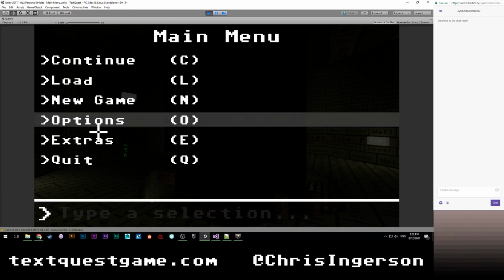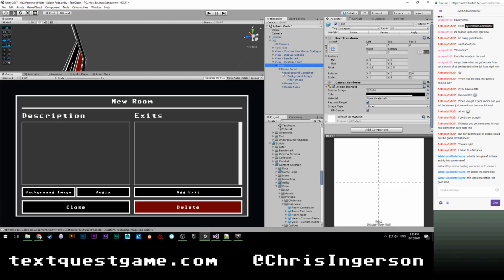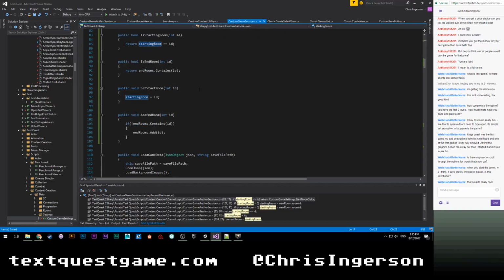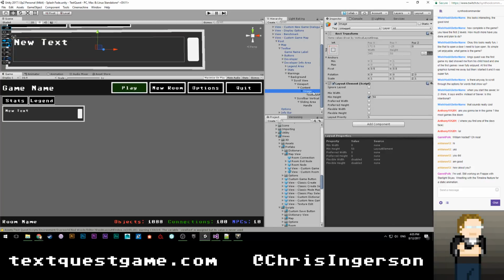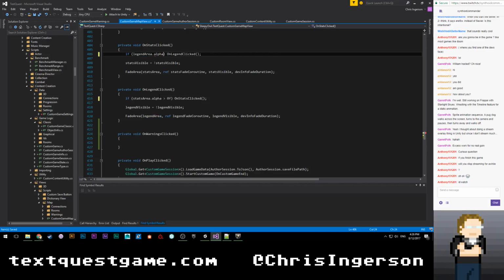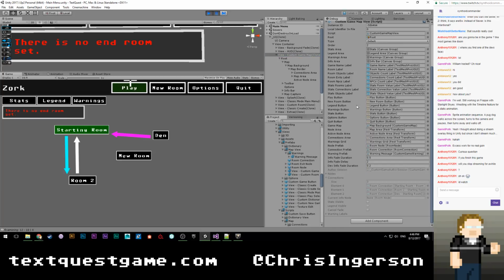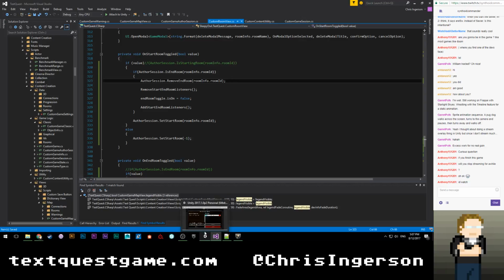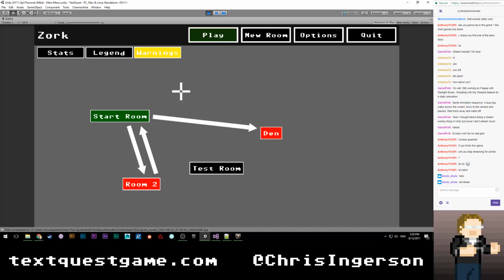Text Quest Devstream - 08/12/2017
Added support for end rooms to custom game maps. Also added warnings to let players know when their custom game has problems.